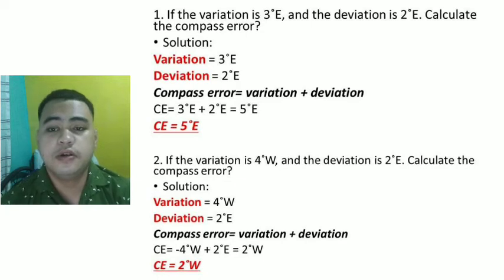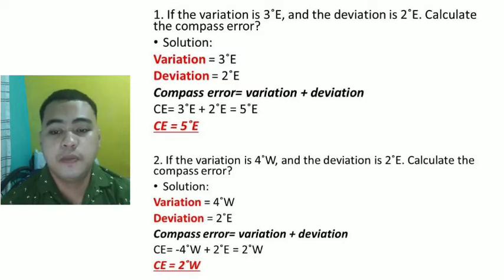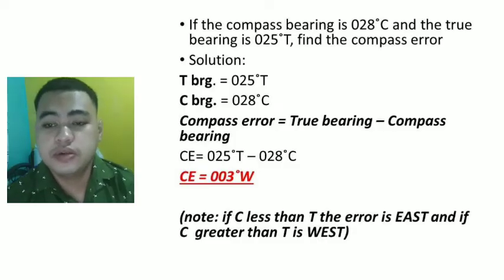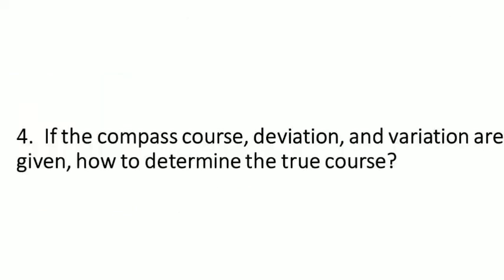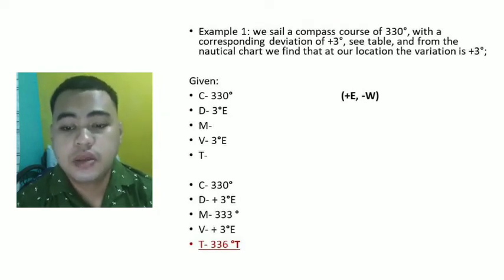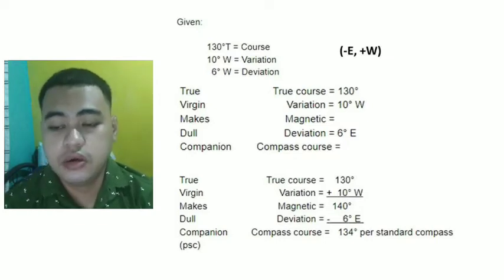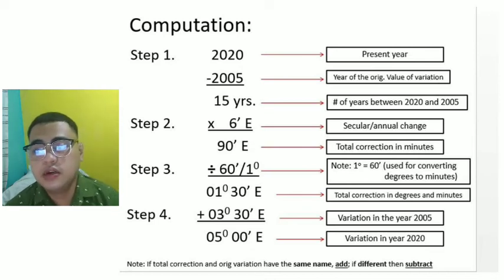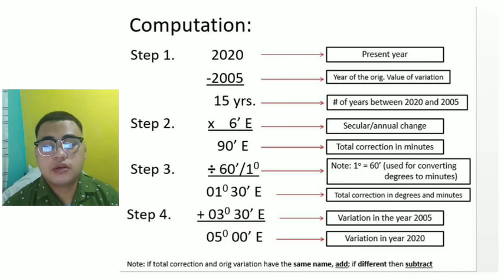MTEC 102 INDIVIDUAL PROJECT